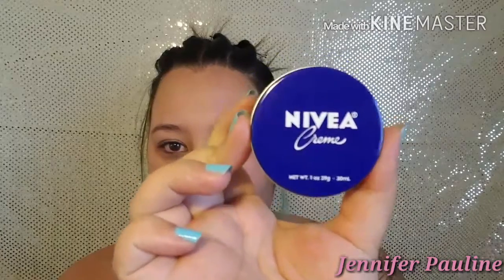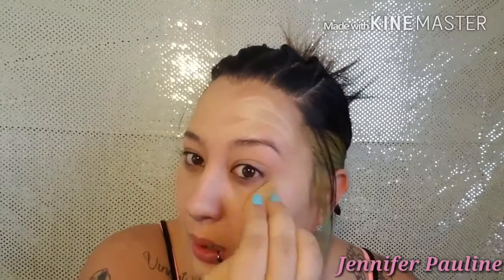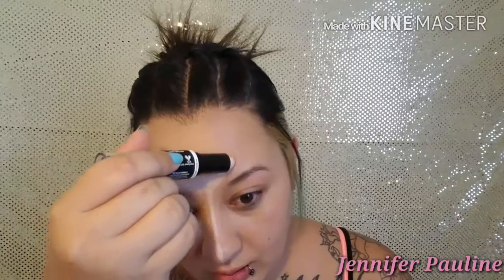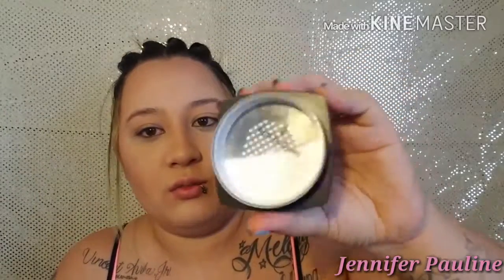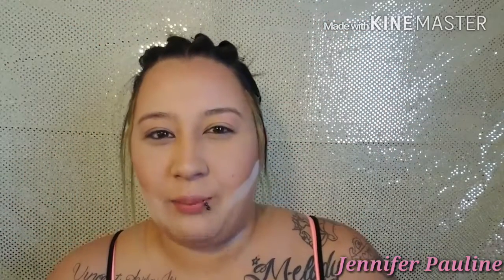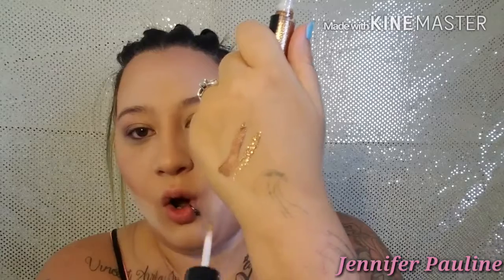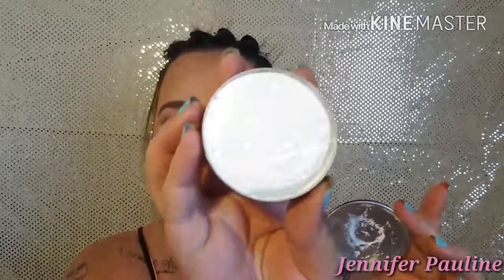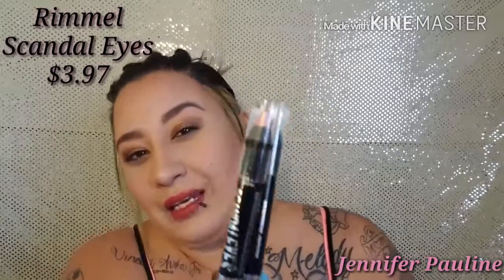HAUL+FIRST IMPRESSIONS | LADY JENNIFER PAULINE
This video is a first impression of the new products I recently purchased. If you guys like it lemme know, if you'd prefer just a haul instead next time, also lemme know ♡ much love guys!

♡SOCIAL MEDIA♡

Jenn-aholic

♢PRODUCTS USED♢

Nivea Creme

NYC Get It All stick foundation in Nude

WetnWild Dual Ended Contour Stick in Light/Medium

E.L.F Sheer Setting Powder

E.L.F Smudge Pot

Revlon Photoready Eye Art in 090 Burnished Bling

Rimmel Scandaleyes Eye Shadow Sticks in 016 Prohibition Pink & 006 Paranoid Purple